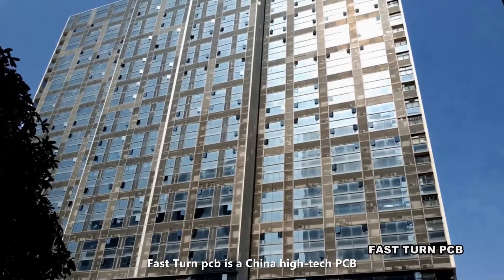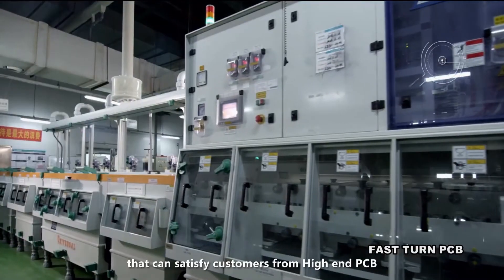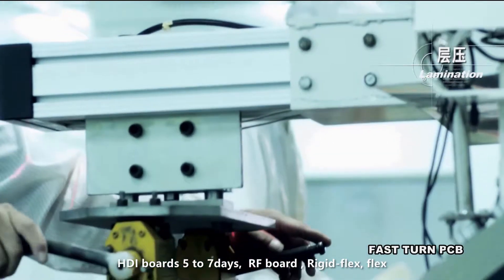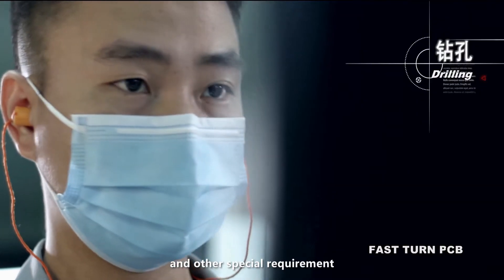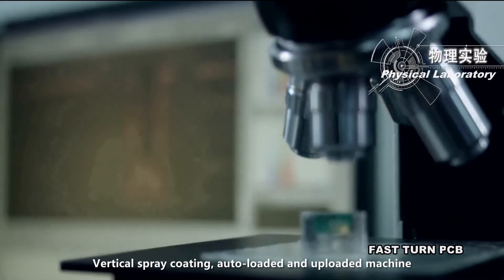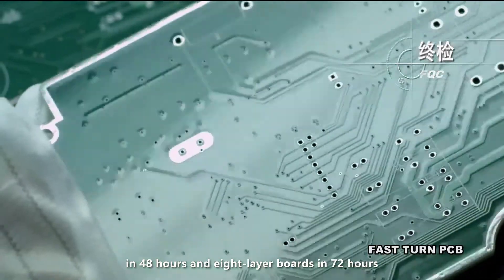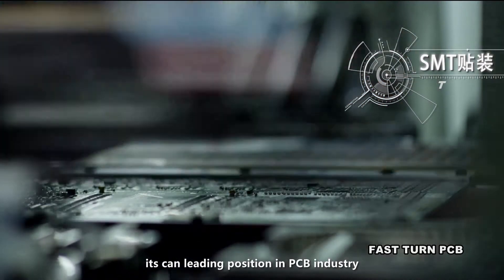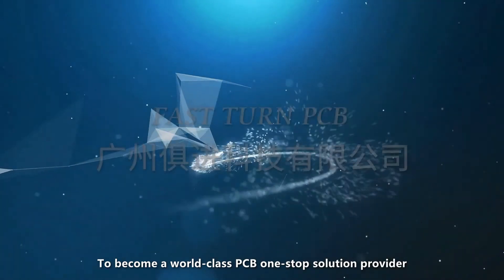About Fast Turn PCB company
Fast Turn pcb is a China high-tech PCB and Assembly Manufacturer
It is currently the fast growing high-tech company with leading technology.
In China’s printed circuit board and Assembly industry.
We have an over 12 years experience Technical team and hard-working R&D team that can satisfy customers from High end PCB manufacturing and assembly.
Fast Turn pcb specializes in prototype development and Medium volume production of high-end printed circuit boards , component purchasing and quick turn Assembly .
Our products cover multi-layer 4 to 50 layers , HDI boards 5 to 7days,  RF board , Rigid-flex, flex , High frequency and Assembly.
In the product  PCB manufacturing  assembly ,warehousing logistics and other aspects.
We strictly follow industry standards to ensure our products meet IPC standards and other special requirement.
Our PCB and assembly factory has introduced the most advanced automation equipment like Auto plating line , Laser drill machine , auto dry film , AOI , Auto printing silkscreen machine , Auto inspection machine , Auto E-test machine , Vertical spray coating, auto-loaded and uploaded machine .all these auto machine can speed up leadtime and reduce scrap rate . make sure our board has great quality .
It can realize fast delivery of double-sided boards in 12 hours, four-layer boards in 24 hours six-layer boards in 48 hours and eight-layer boards in 72 hours. HDI board 5 to 7 days , PCB assembly can be 1 to 3 days .
More than ten years of continuous innovation and development.
Fast Turn pcb  completed the global business PCB fabrication and assembly , its can leading position in PCB industry.
Our business philosophy is green production pollution prevention energy saving excellent quality continuous improvement customer satisfaction.
Fast Turn pcb always adhere to the customer first, Fast delivery quality in mind innovation and win-win. To become a world-class PCB one-stop solution provider.